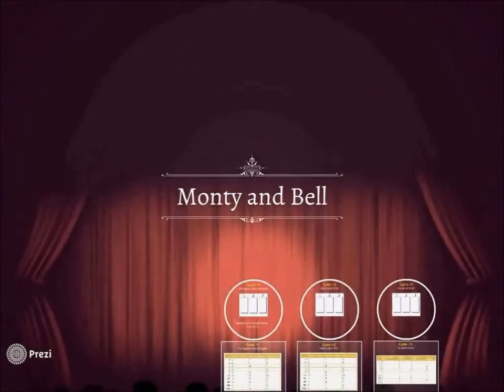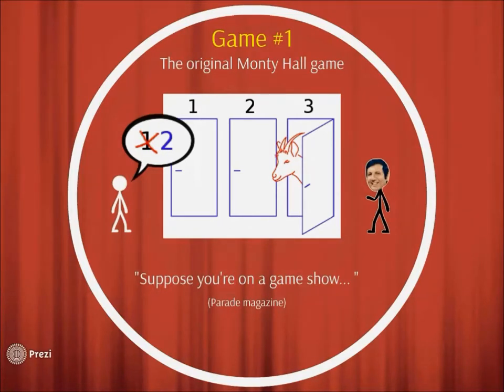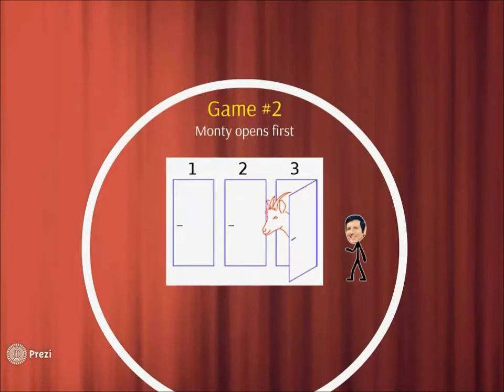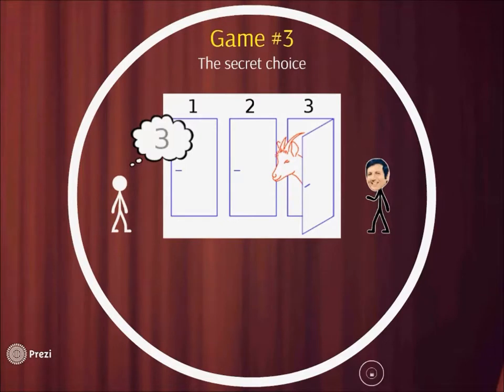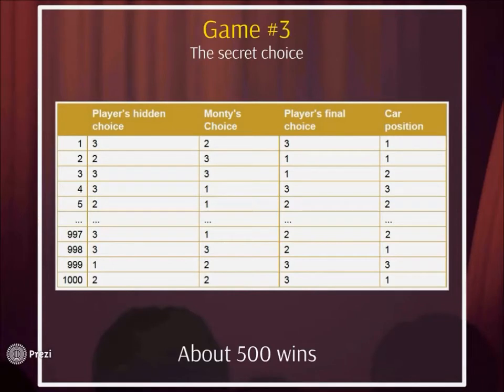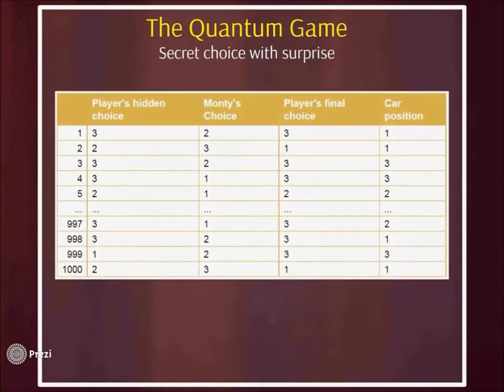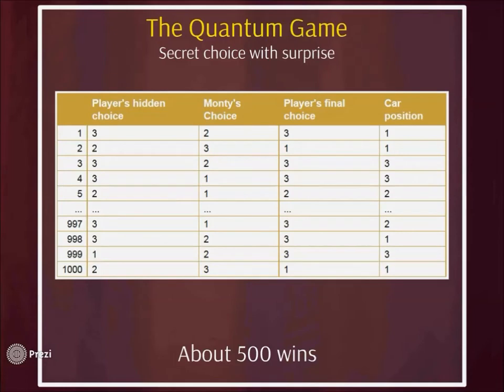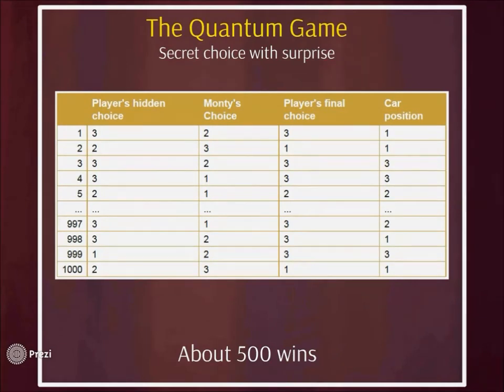Monty and Bell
A surprising connection between the Monty Hall problem and the  Bell's inequality.

Maybe there is no other explanation than applying some kind of uncertainty in the quantum world.

Or there is? I believe that not all of the possible deterministic options were inspected.
One of them is the promising pair-trigger theory that I'm working on.
Please support my research! Thank you.